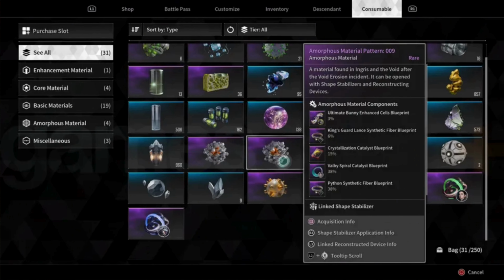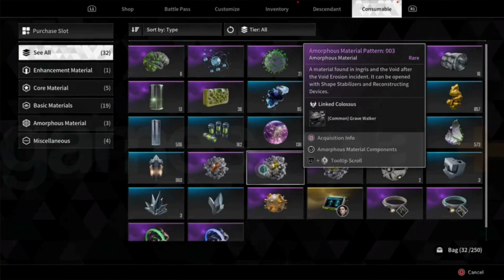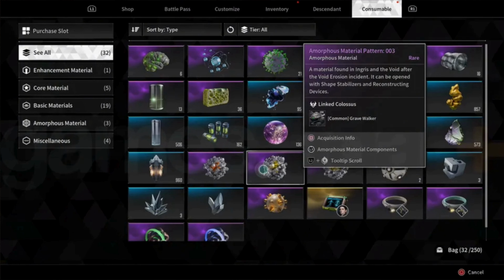How To Open Amorphous Material In The First Descendant (Very Easy!)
Ready to open Amorphous Material in The First Descendant in 2024? This very easy guide provides step-by-step instructions on how to access and utilize Amorphous Material in the game. Follow this straightforward process to enhance your gameplay.

In this tutorial:
0:00 - Introduction
0:15 - How To Open Amorphous Material In The First Descendant (Very Easy!)

Learn how to effortlessly open Amorphous Material in The First Descendant in 2024 with this straightforward guide. This video covers the entire process, ensuring you can make the most of this material in your game.

Open Amorphous Material in The First Descendant with ease by following this guide in 2024!